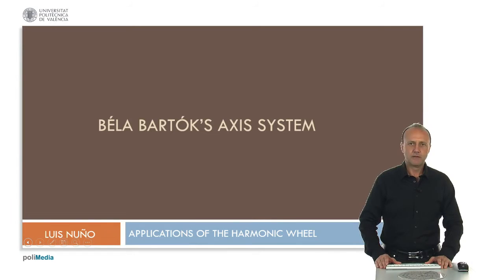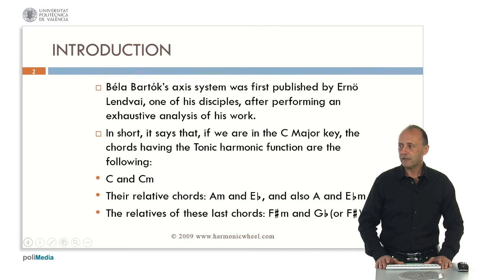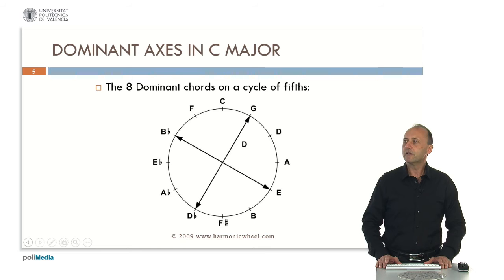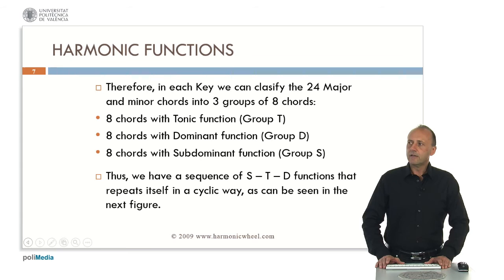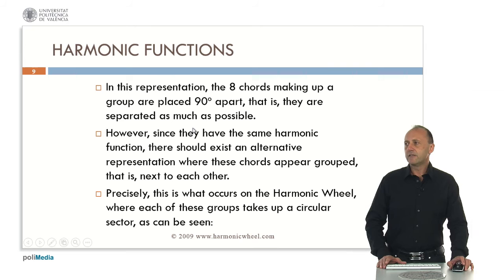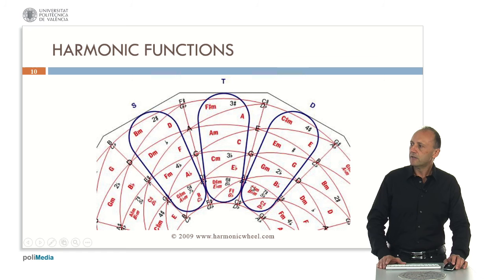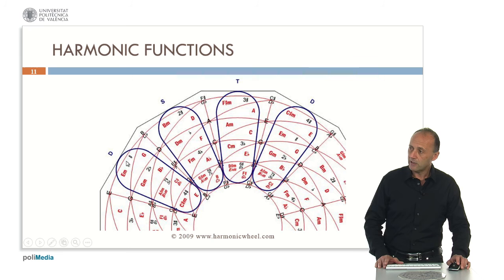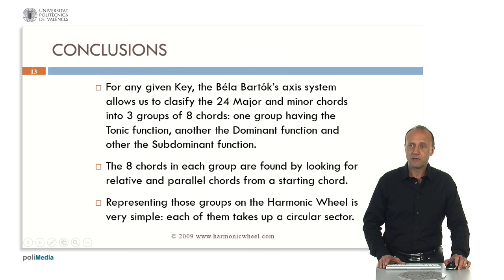Luis Nuño - The Harmonic Wheel (4/8): Béla Bartók's Axis System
Live recording at the Polytechnic University of Valencia (Spain). June 2015.